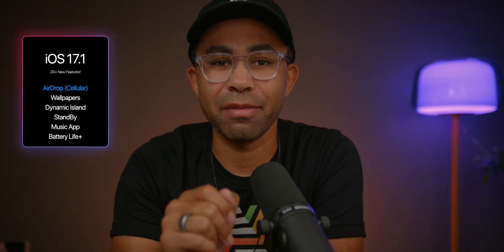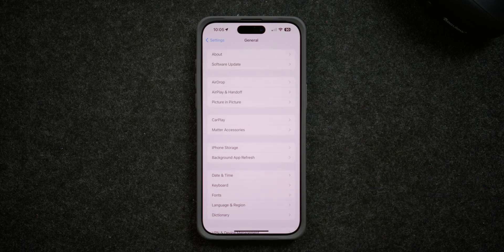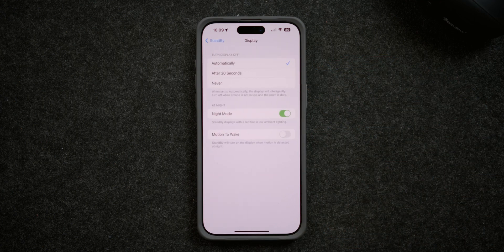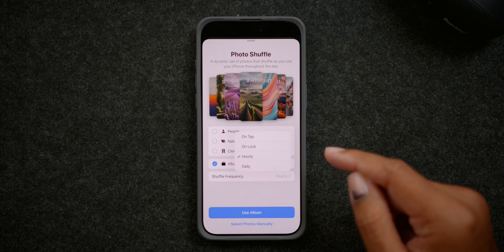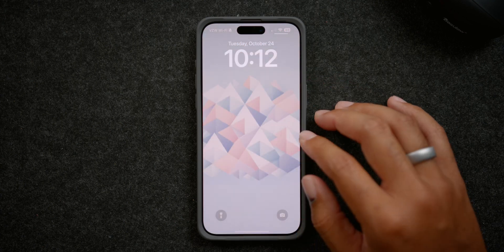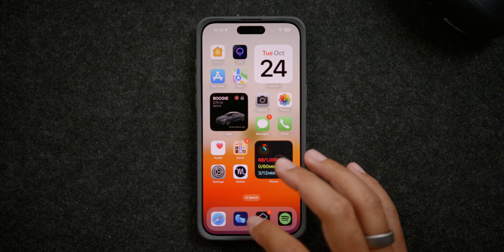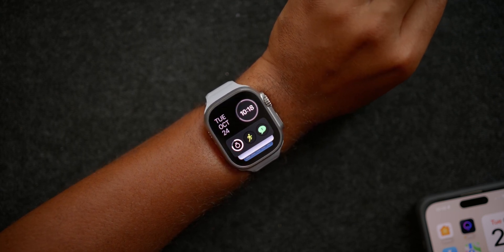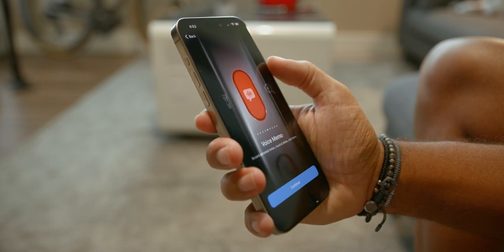iOS 17.1 Released! 20+ New Features!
Today, Apple released iOS 17.1, which brings new features to your iPhone and some changes that improve the overall UI experience of iOS. In today’s video, we go over everything you need to know about iOS 17.1 and what new features and changes you should look out for after updating.

⏰ Chapters:
00:00 - Intro
00:19 - New Features (Settings App)
02:41 - New Features (Wallpapers)
04:28 - New Features (Dynamic Island)
05:42 - New Features (Apple Watch)
06:38 - Battery Life, Action Button &Keyboard Fixes
07:31 - Features To Expect